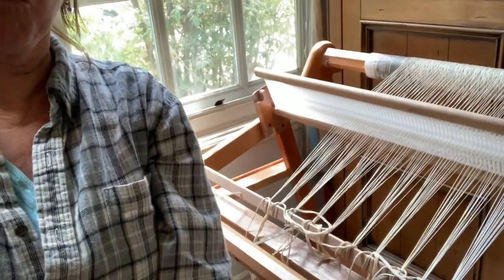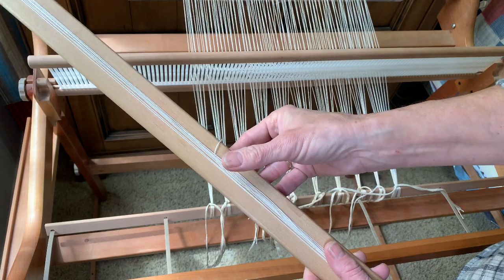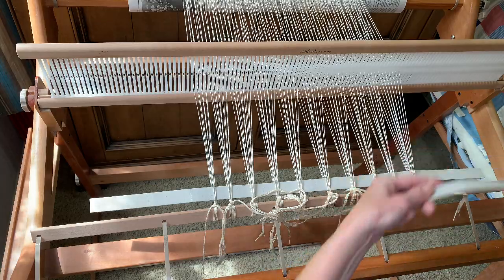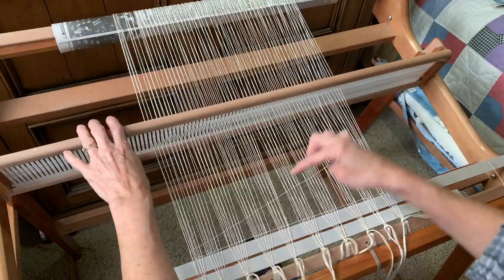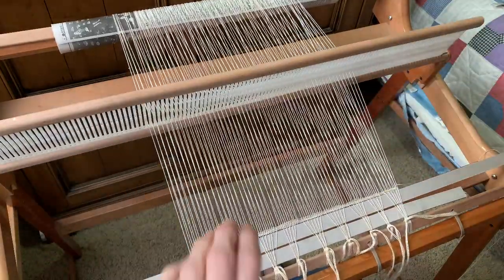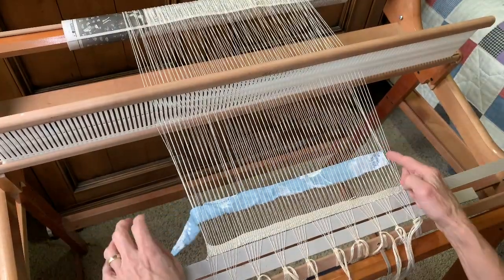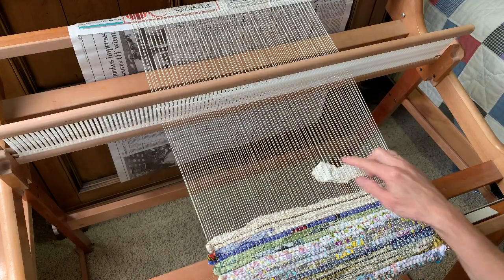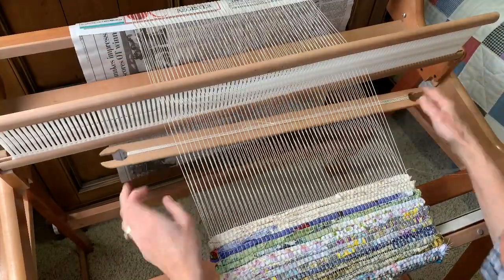Rag weaving - rigid heddle loom- learn to weave- quilting scraps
Use a simple loom (like a rigid heddle loom) and weave using some cotton strips. Use your quilting scraps and weave a beautiful table runner or place mat.
I used a 7.5 dpi heddle in this video.

 Use cotton crochet thread and warp your loom using this video -

Rigid Heddle loom